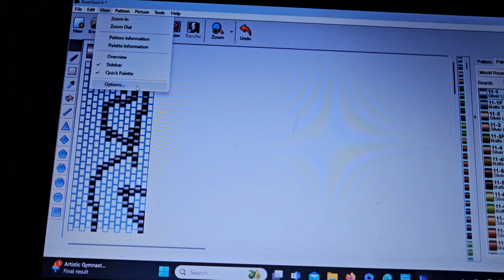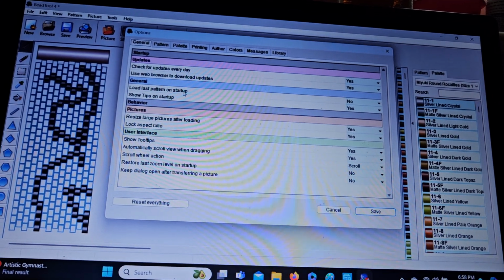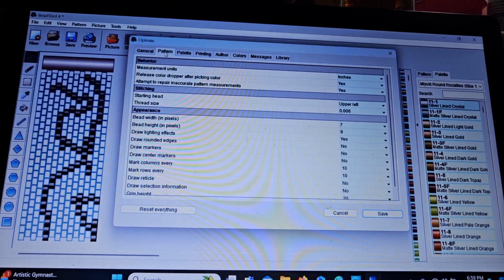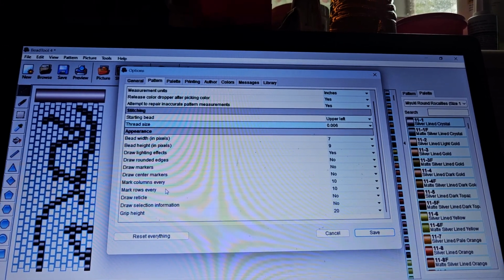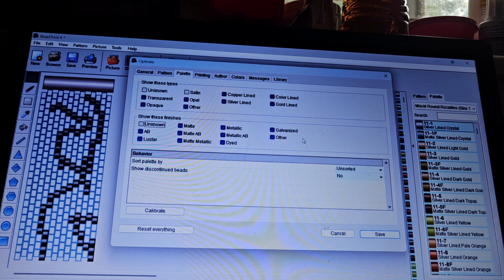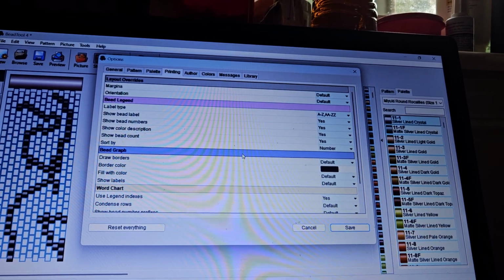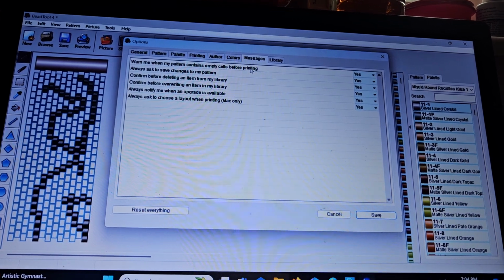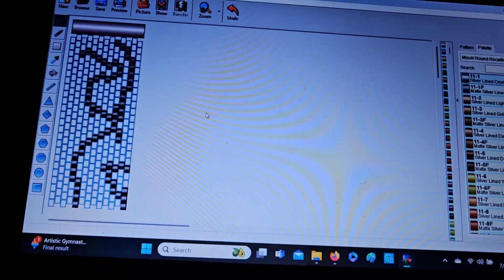View: Options Menu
This is what can be done with the options menu.